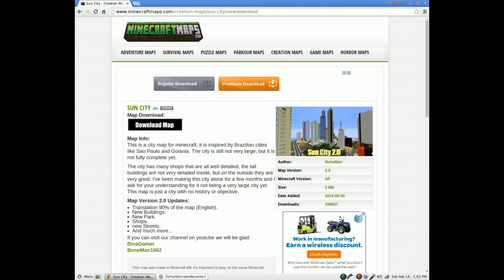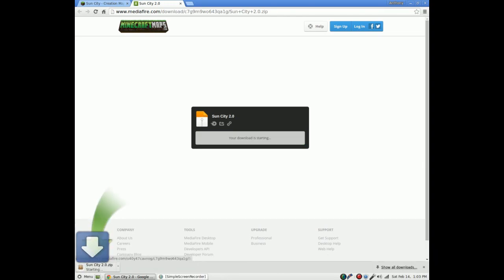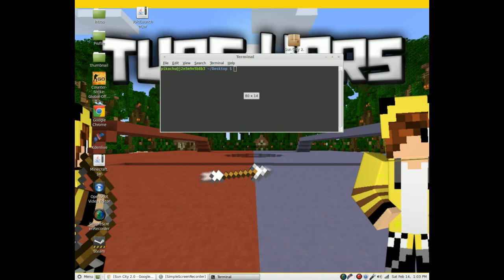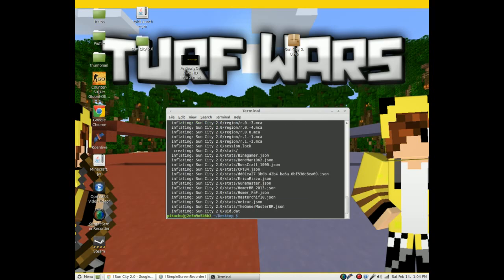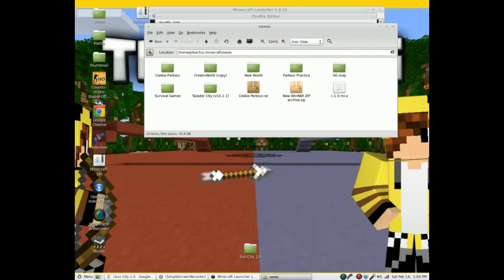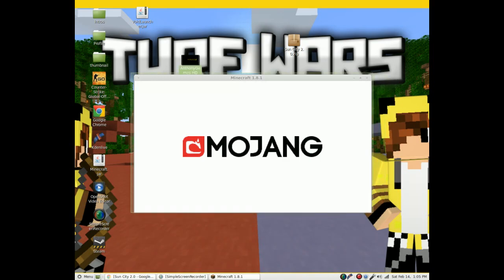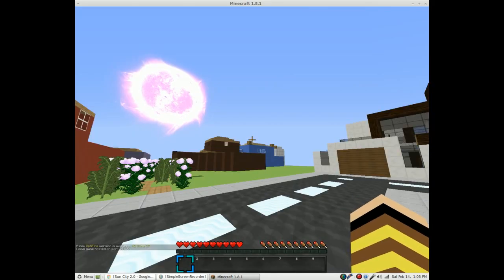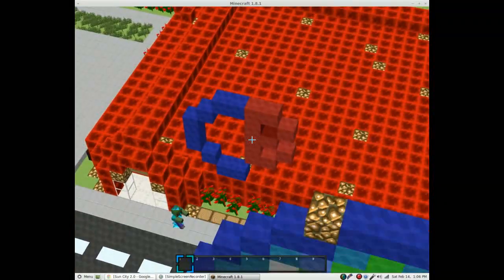Minecraft-Maps How to Download-And Unzip Maps (Debian Linux)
Hey guys this is how to unzip a file and/or download the maps you want to play :D